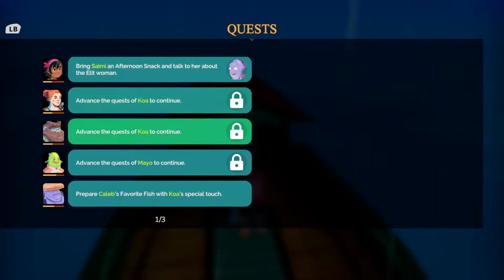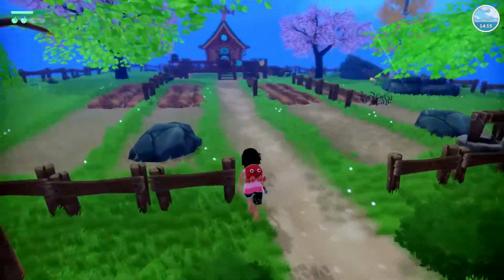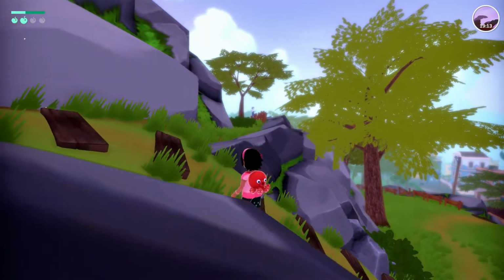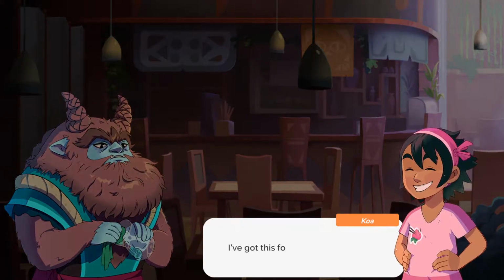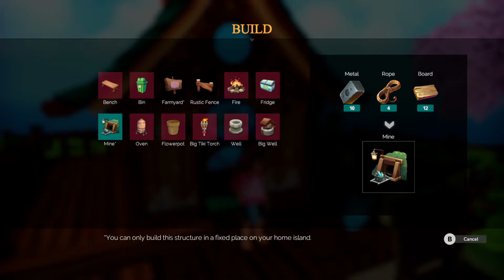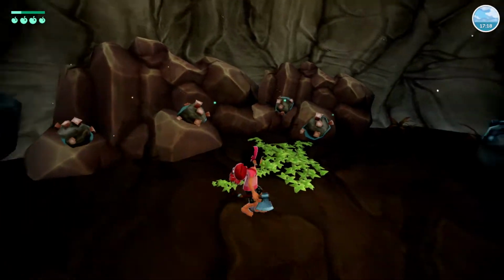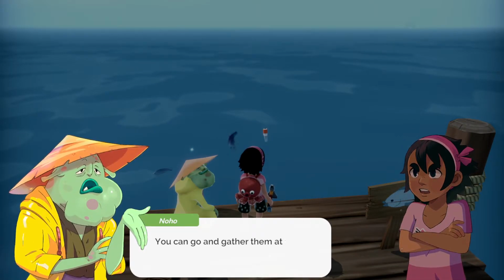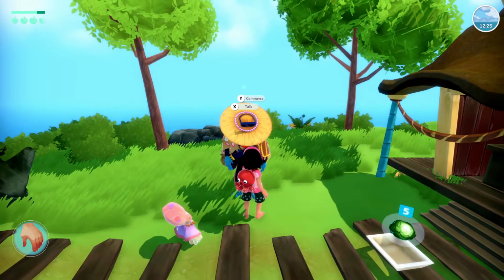New Mine! | Summer in Mara | Ep 16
Welcome to episode 16 of the Summer in Mara series! Today we deal with the Market Ladies and build our own mine!

Kynseed
Medieval Dynasty
Summer in Mara

"In this game by Chibig, you take care of your own island and explore the ocean in this farming adventure. Summer in Mara mixes farming, crafting and exploring mechanic in a tropical archipelago with a colorful style and strong narrative."